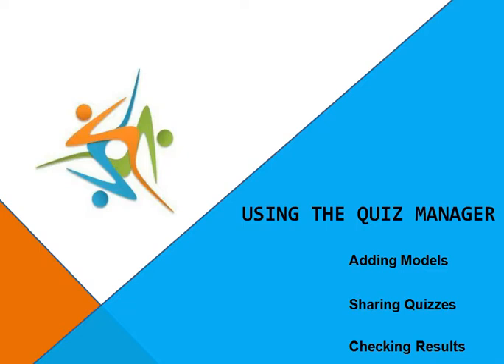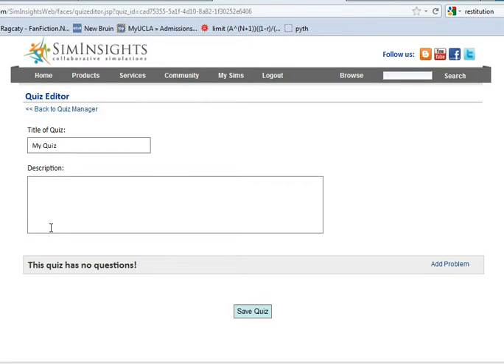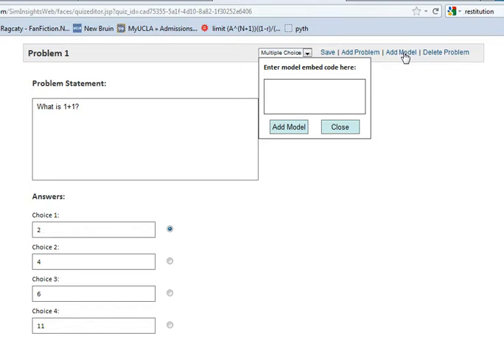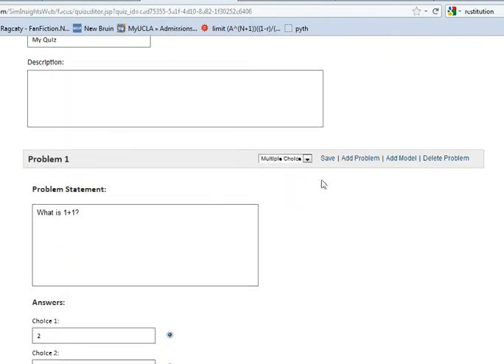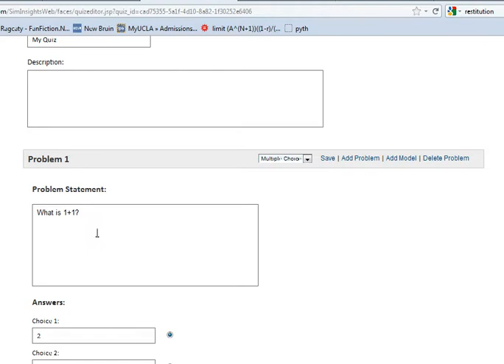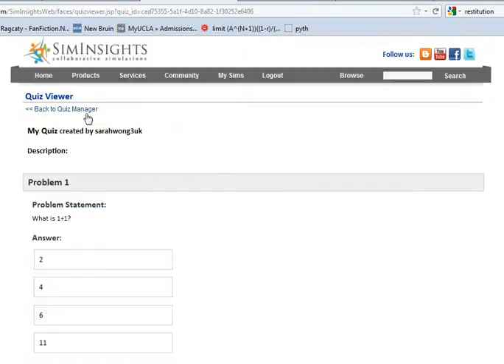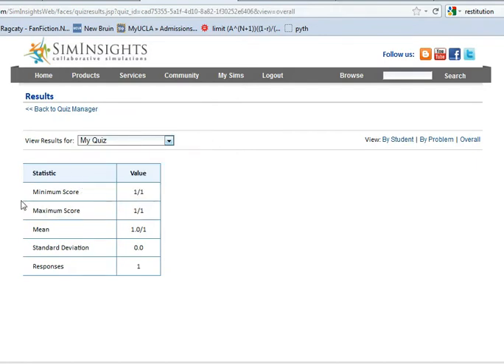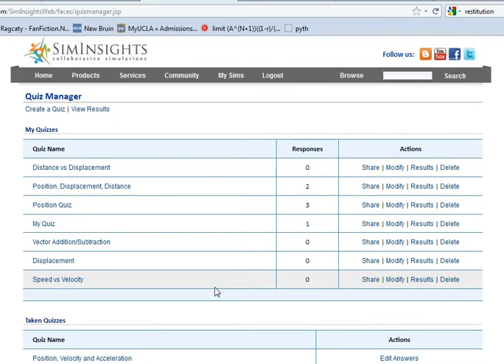Screencast by ragcaty from Screenr.com